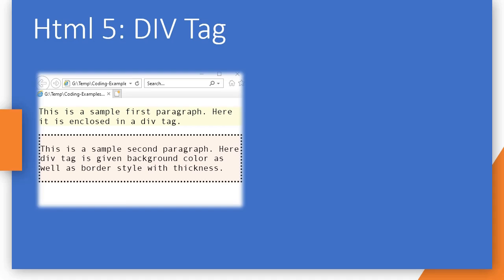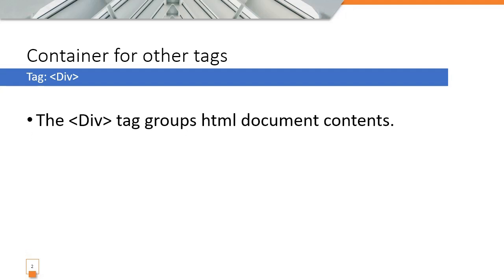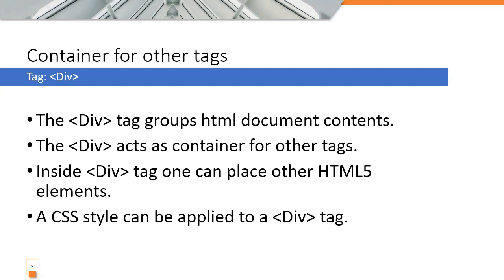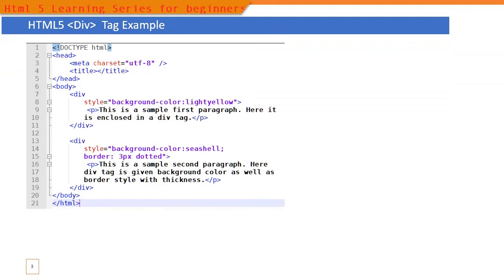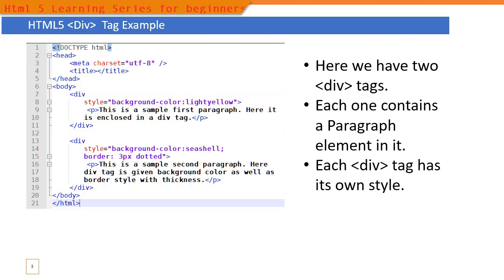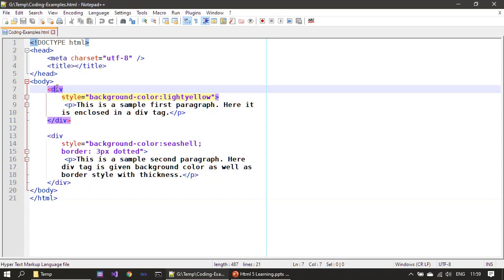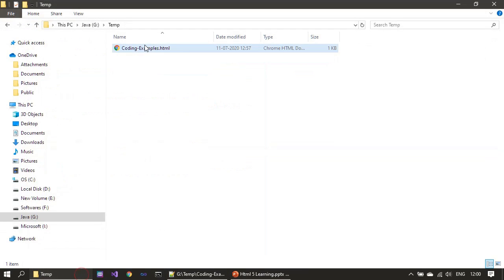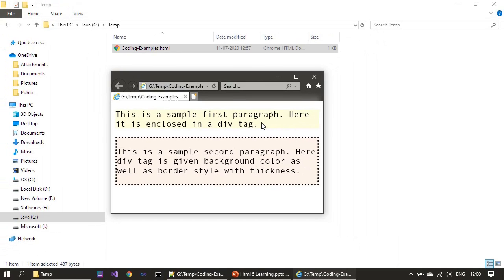018 HTML5 Div Tag Example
This video shows how to use div tag to group html5 elements and apply a style to them.